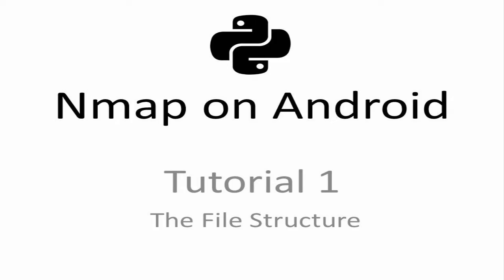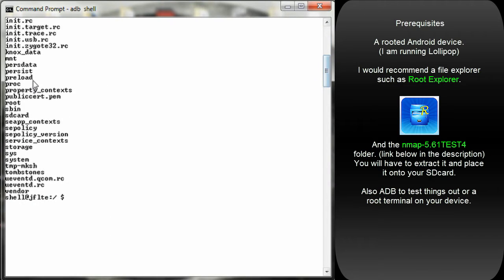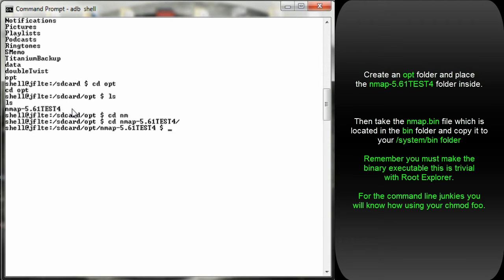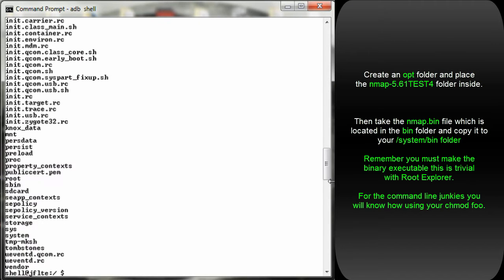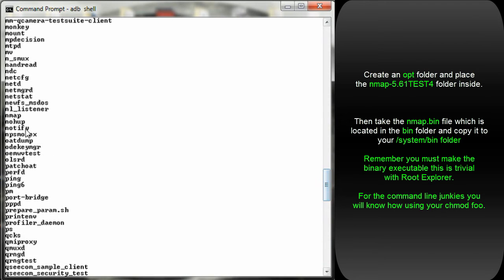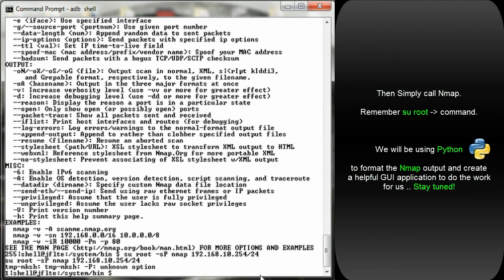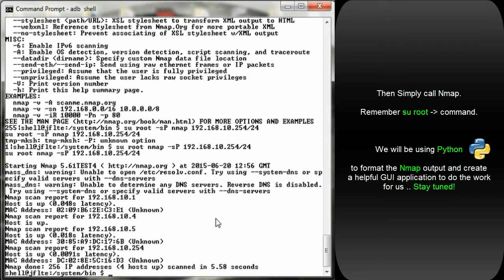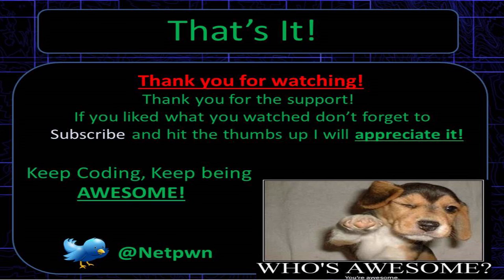Nmap On Android 1 [The File Structure]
A series on how to install Nmap onto your Android device and leverage the power of Python to display the results, enjoy!